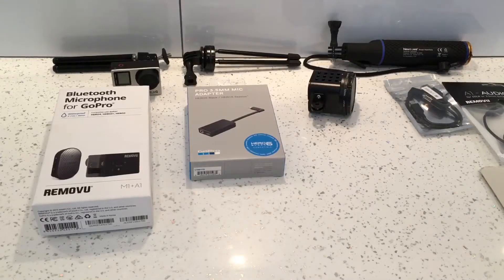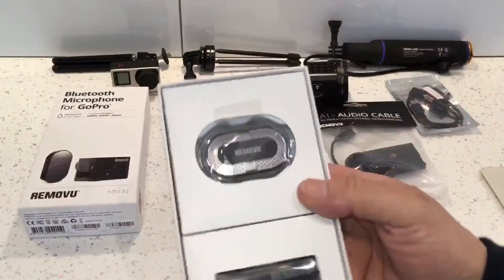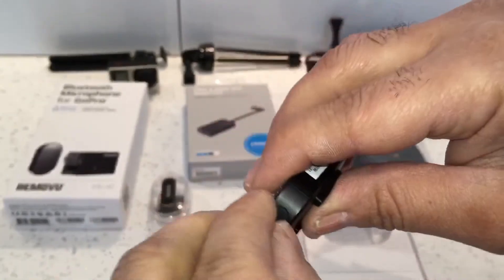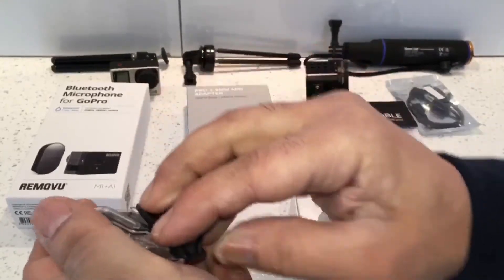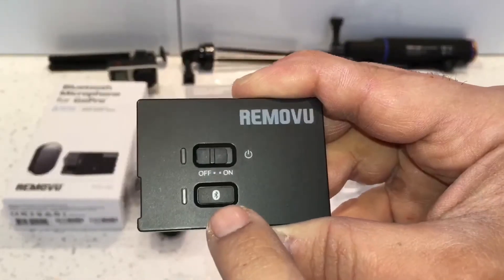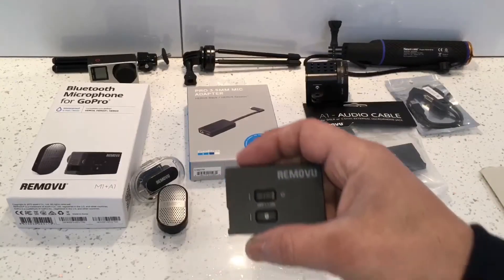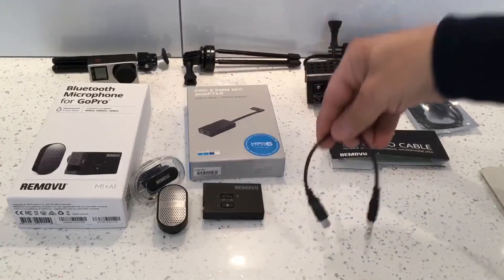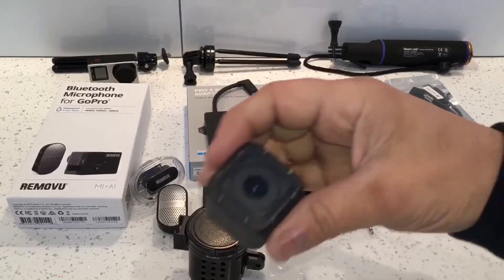Best Wireless Microphone For Gopro Hero 5 Sesssion Removu M1 & A1 For Vologging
Best Wireless Microphone For Gopro Hero 5  Sesssion

Removu A1 & M1
Removu A1 Audio Cable
GoPro Hero 5 Session
Gopro Mic Adaptor
GoPro Aluminum Case
5200mAh power Bank
Mini Tripod
USB Type C
1/4"-20 Male Threaded
Sandisk Extreme 128gb
SanDisk Extreme 64 GB microSDXC
SanDisk Extreme 32 GB microSDHC

If You Want A Wired Microphone. Then Try This One Guys. Really Good Quality & Really Good Price Too. Its The Purple Panda Lavalier lapel microphone Kit & You Get Loads Of Thing With It Too. Check It Out Purple Panda Lavalier Lapel Microphone Kit